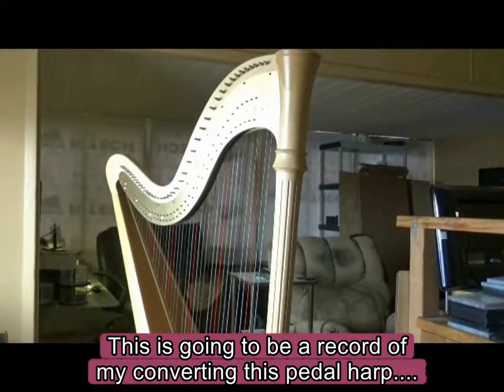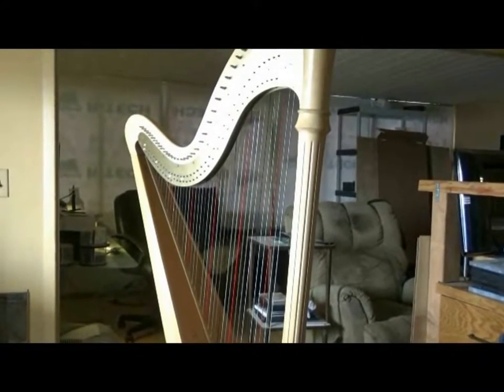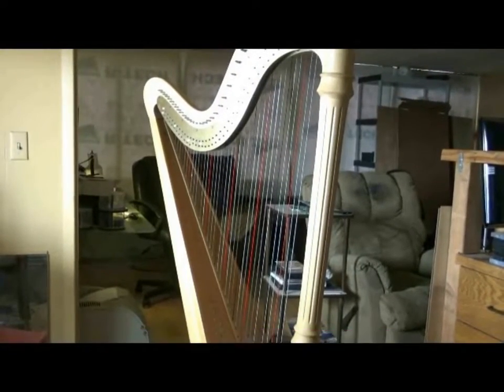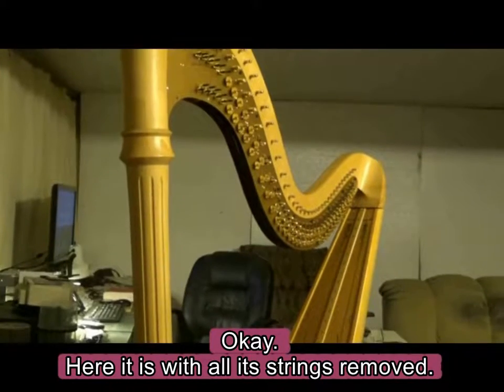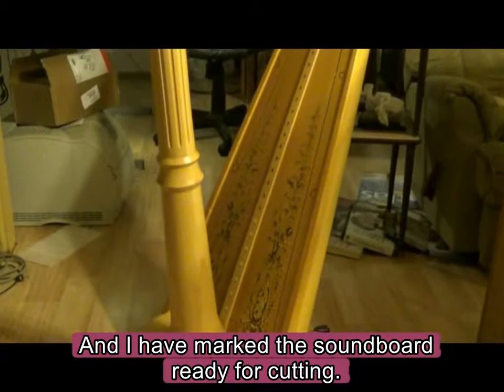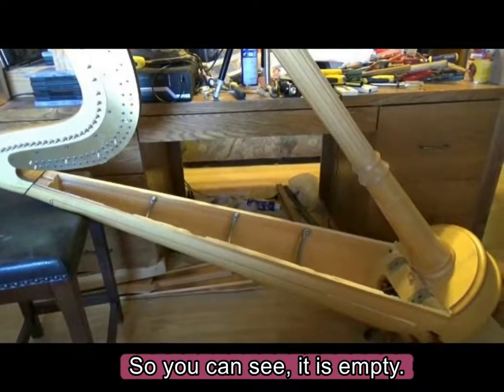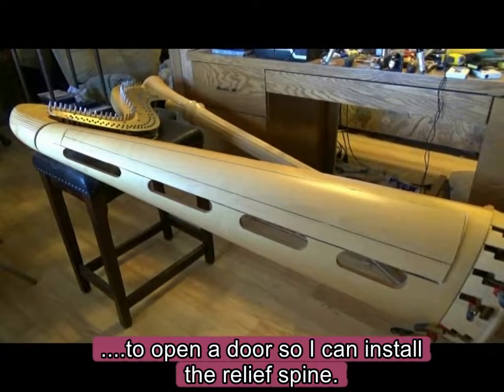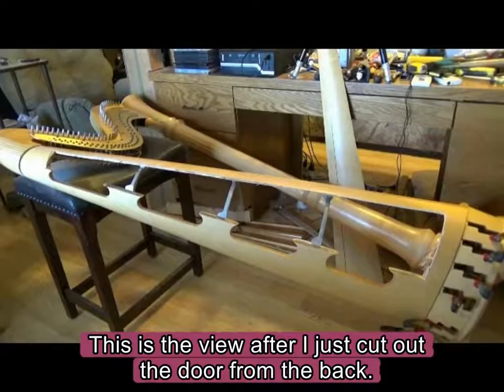New harp's birth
This show the birth of a new harp. The painful process of creating a free-floating-soundboard harp from a 40-string pedal harp.